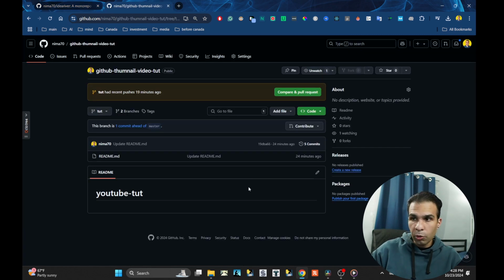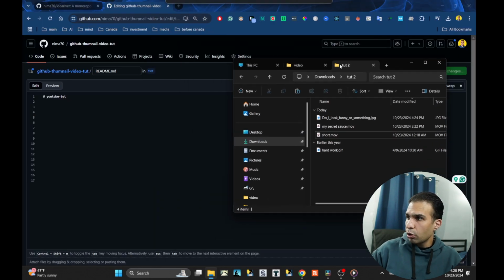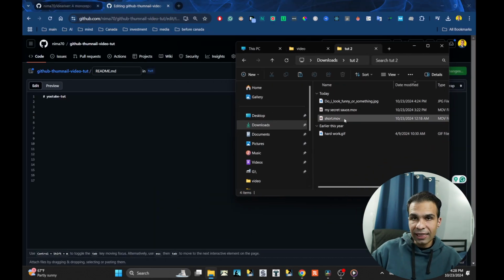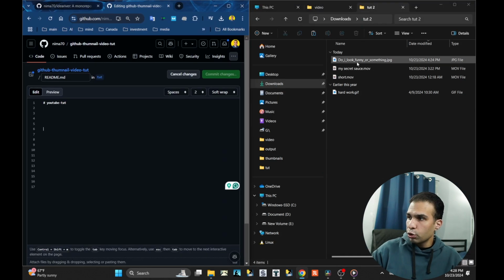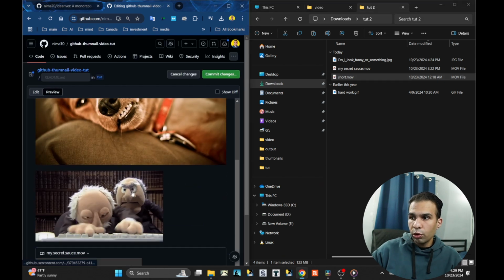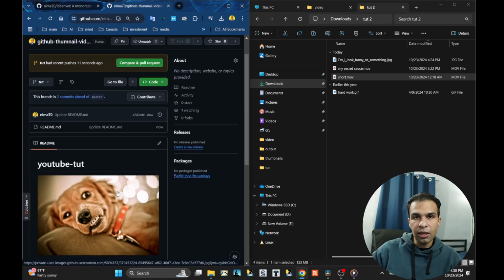GitHub Hack: Add Videos, GIFs, and Images to README Markdown Files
How to Embed Videos, Photos, and GIFs into GitHub README: A Step-by-Step Guide

In this video, I’ll teach you how to embed videos, photos, and GIFs into your GitHub README markdown files like a pro. Whether you're working on personal projects, showcasing your skills to potential employers, or applying for freelancing jobs, having a professional-looking README can make a huge difference in how your repository is perceived. Many developers overlook the importance of a well-designed README, but it’s one of the first things potential clients or hiring managers will see when reviewing your code or project portfolio. A clean, professional GitHub repository that includes rich media like videos, GIFs, and images can set you apart from the competition.

Why Add Videos, Photos, and GIFs to Your GitHub README?
When you're applying for freelance work or your first job, you want your GitHub repository to stand out. Adding videos, photos, and GIFs to your GitHub README can visually enhance the content, making it easier for others to understand what your project is about. A well-crafted README that includes embedded media shows that you’re not only focused on writing clean code but also on presenting it in a professional way. This is especially helpful for those working in design, development, or any field where visuals can help convey your project's functionality and appeal.

Step-by-Step Guide to Embedding Media in GitHub README Markdown
In this video, I’ll walk you through the exact steps on how to add videos, GIFs, and photos to your GitHub README. I'll guide you through how to upload media files into your GitHub repository and embed them into markdown so that they display properly in your README file. Whether you're embedding YouTube videos or custom-made thumbnails, this tutorial has got you covered.

One cool trick I’ll share is how to display videos with professional thumbnails in your GitHub markdown files. Thumbnails play an important role in making your videos look more polished and enticing to viewers. A well-placed thumbnail adds to the professionalism of your GitHub repository and helps create an impressive project showcase.

Optimize Your GitHub README for Success
Optimizing your GitHub README with rich media content like images, videos, and GIFs is key to making your repository more engaging. When you're competing for freelancing opportunities or a developer job, even the smallest details can set you apart. This video will show you how to make sure your GitHub README markdown file looks professional and polished. You'll learn how to effectively embed GIFs, videos, and photos in a way that enhances your project, making it stand out from the crowd.

I’ll also cover how to ensure your media files display correctly across different platforms and devices, so you don’t encounter any issues when sharing your GitHub repository with potential employers or clients.

Conclusion
Whether you want to showcase your project with embedded videos, GIFs, or images, this tutorial will teach you everything you need to know about adding media to your GitHub README. By following the step-by-step guide in this video, you’ll be able to create a professional and visually appealing GitHub markdown file that can help you stand out when applying for freelancing jobs or your first developer position.

00:00 Intro
00:27 Tutorial
02:16 Closing